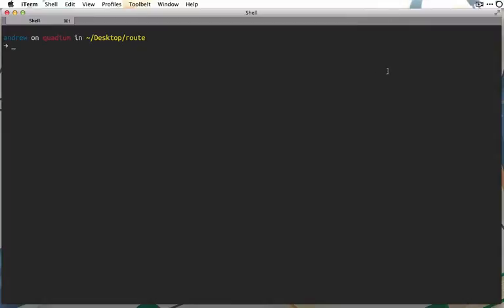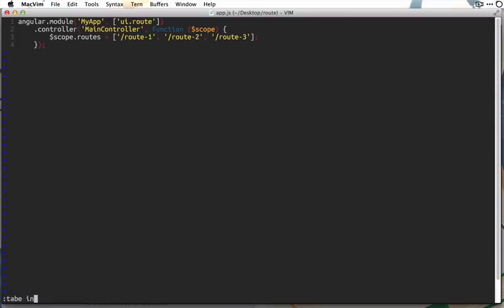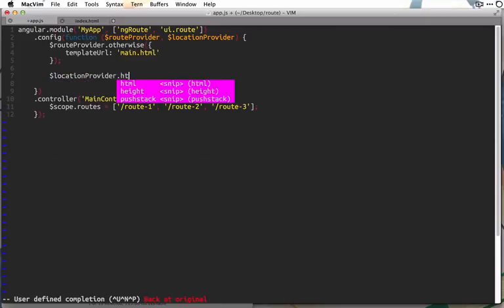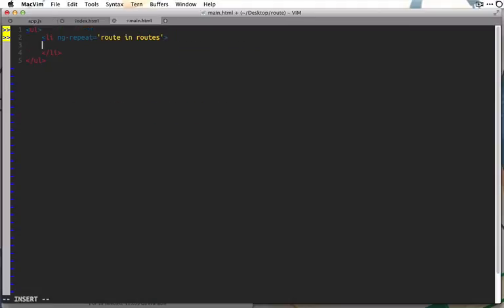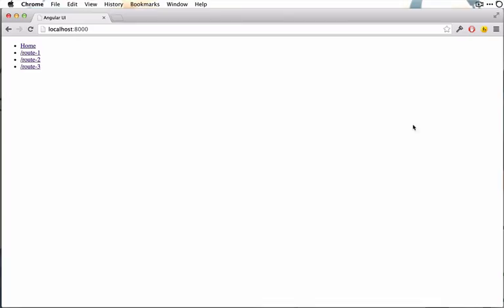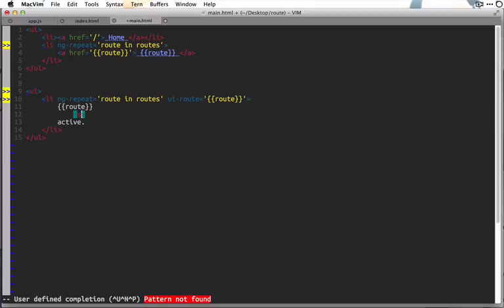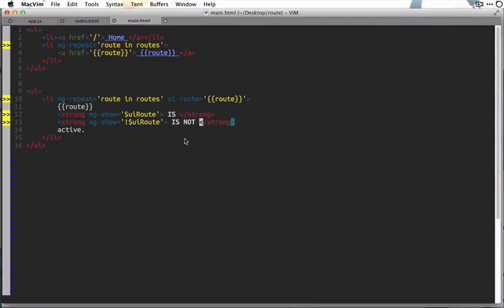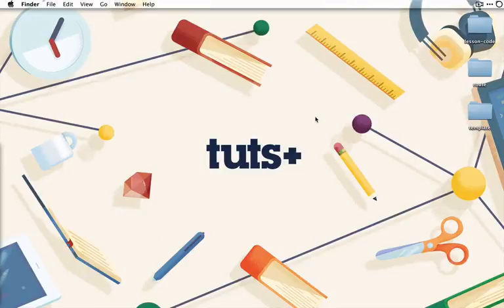The Route Utility